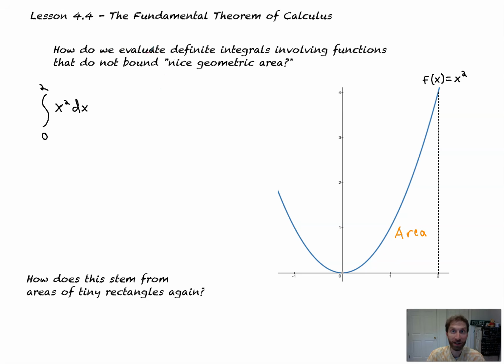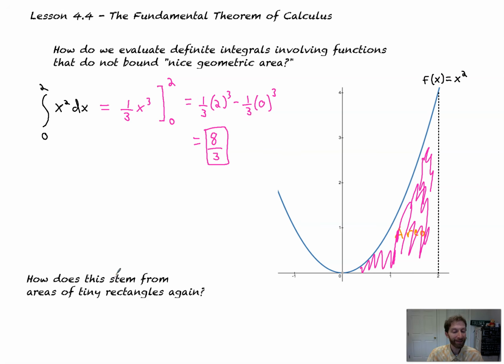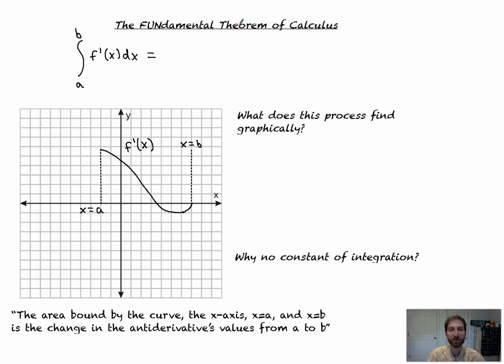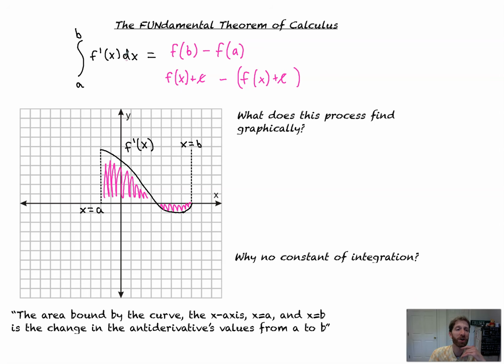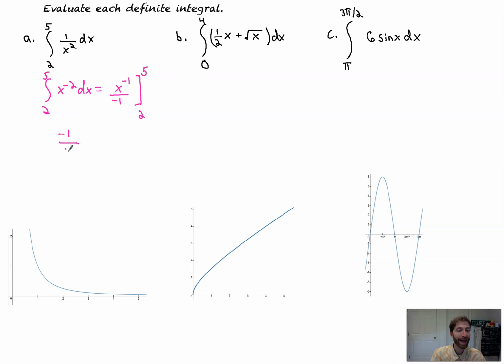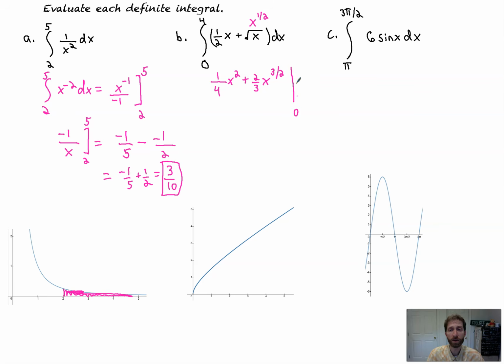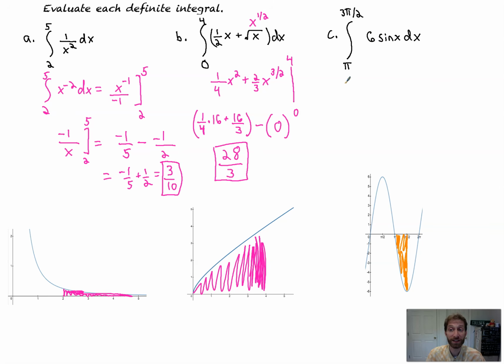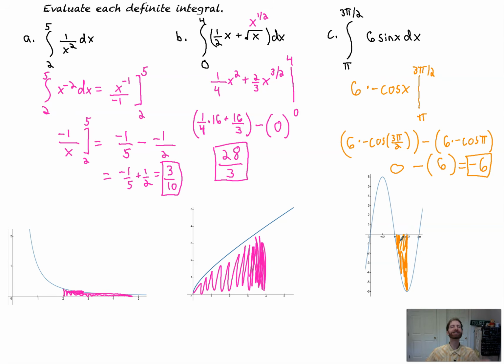The Fundamental Theorem of Calculus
This Math Help Video Tutorial is all about how to use the Fundamental Theorem of Calculus to find area between the graph of a function and the x-axis.  A secret track at the end of this video you do not want to miss!